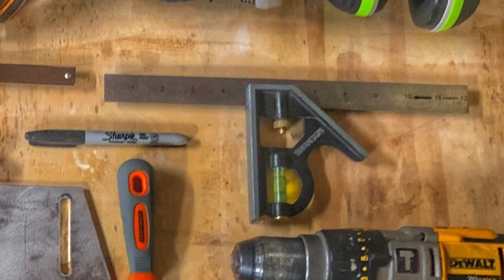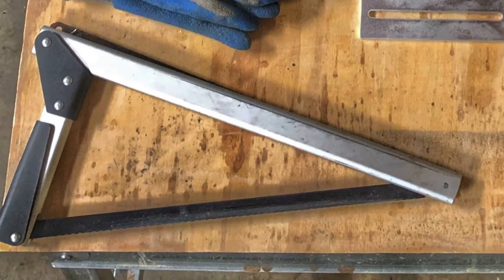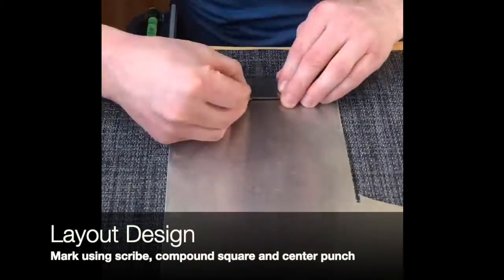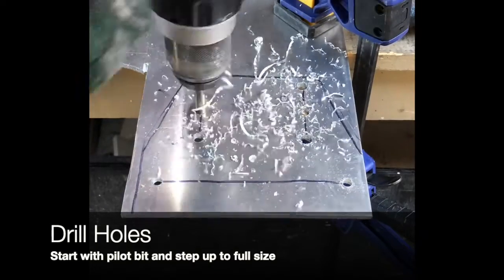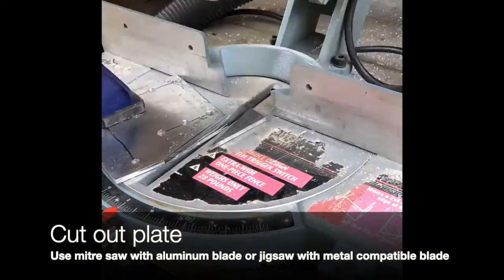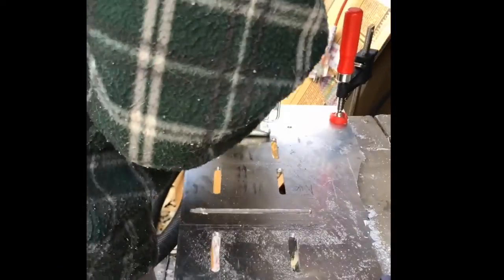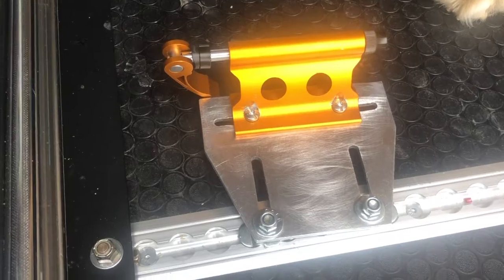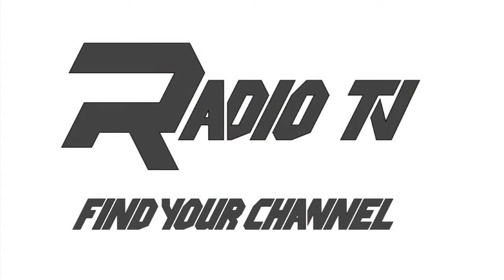Radio TV EP 1 DIY How to make a Bike Fork Mounting Plate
In our first episode of Radio TV we show you how to make a bike fork mounting plate for storing your bike in your adventure van.  We also manufacture Radio Vans anodized machined version of these but wanted to show you how you can get a similar result at home.
Materials: 1/4" Aluminum plate 5"x6"
Tool List:
Marking tools
-Compound Square with scribe
-Center Punch
-A marker
Drilling
-Drill
-Bits to match your mounts (1/4" for most fork mounts and 5/16 for L-track and 80/20)
Cutting:
-Hacksaw (Minimum)
-Jigsaw with metal compatible blade
-Mitre Saw with aluminum blade
Miscellaneous:
-Clamps to hold work
-File
-Sanding block or orbital sander
Don't forget your safety gear!